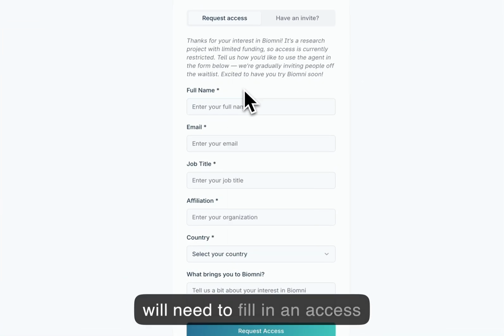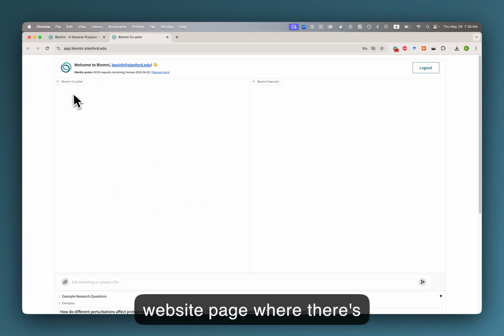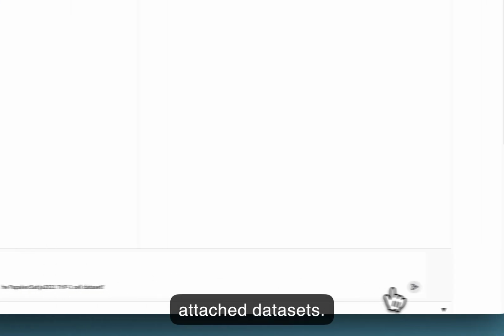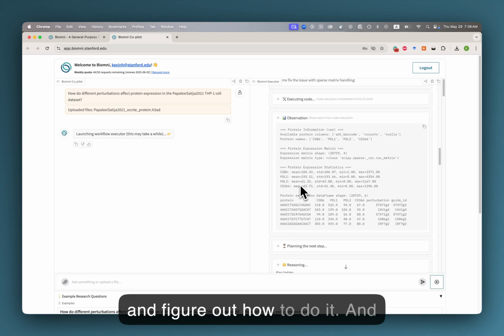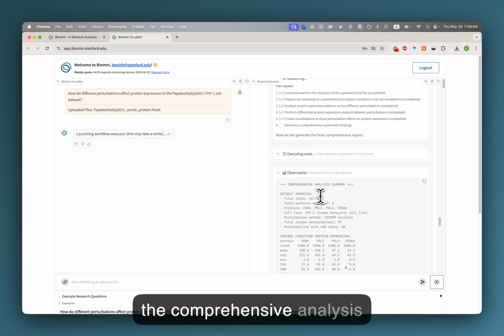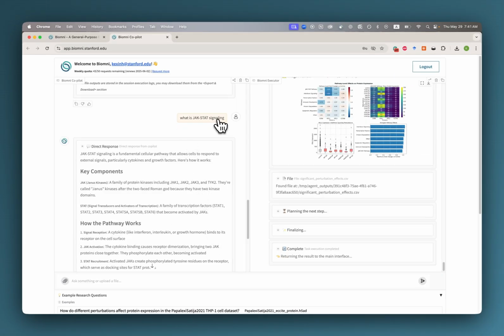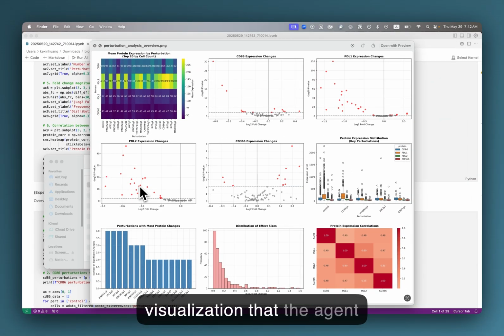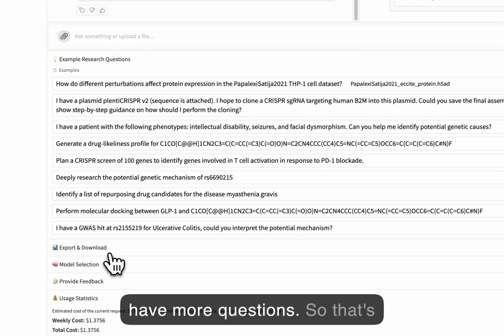Biomni web platform tutorial